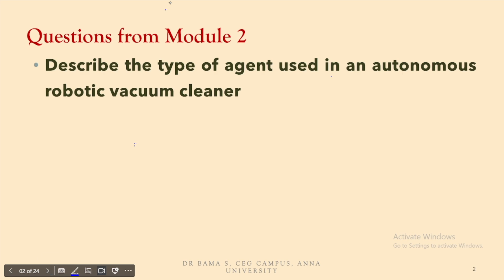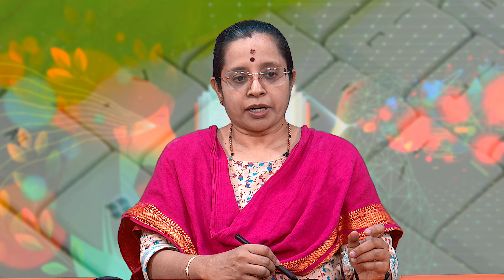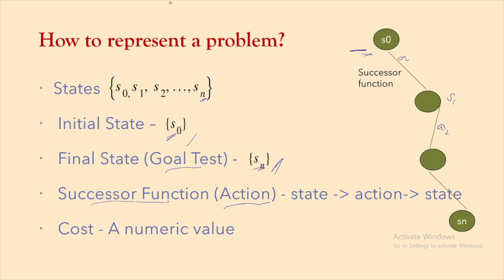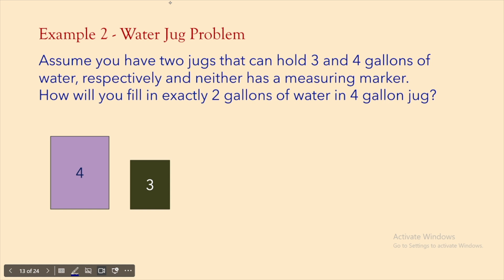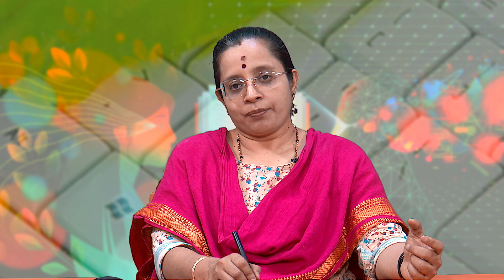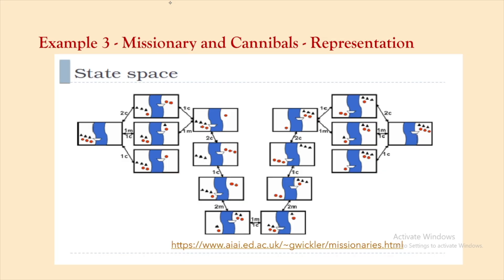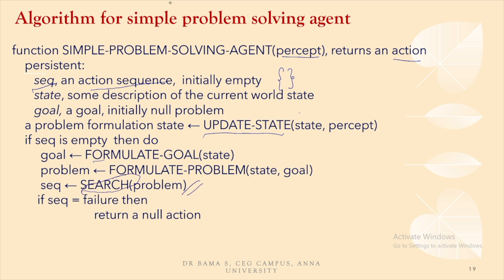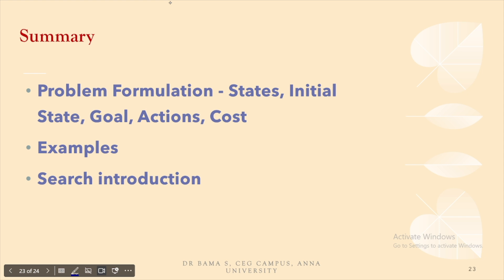AI-8-Problem Formulation and Search Stratergy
Subject : PHYSICS-Honours
Course Name : Optics/Laser and its Applications

Description:
🌐 Welcome to CH 10: CEC-UGC 10: Applied Sciences ! Today, we're diving into the world of Swayam Prabha, a revolutionary initiative offering 40 DTH channels dedicated to delivering high-quality educational programs 24/7 via the GSAT-15 satellite.